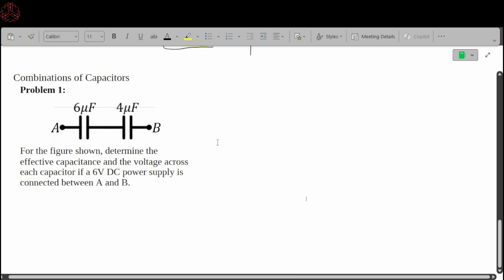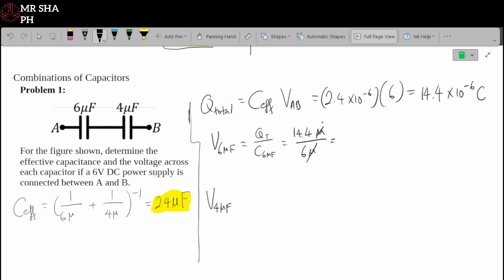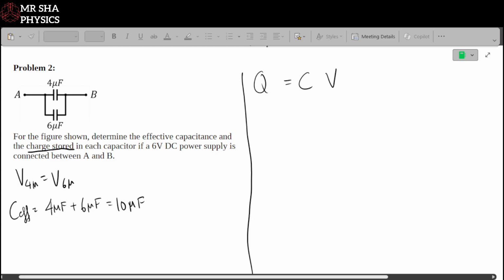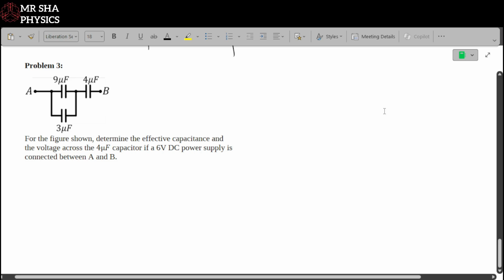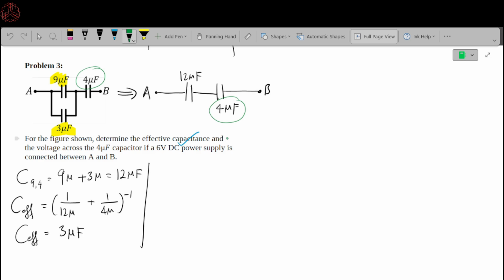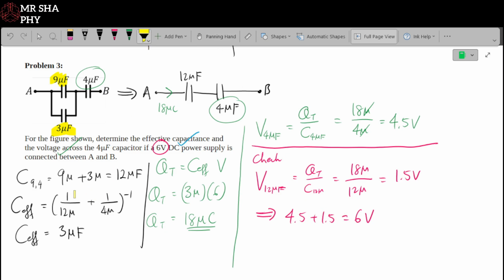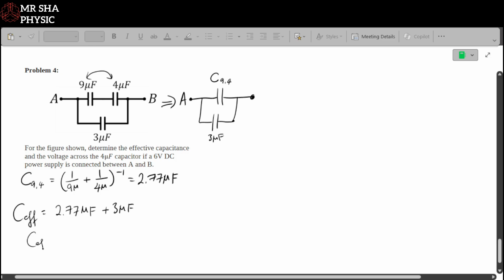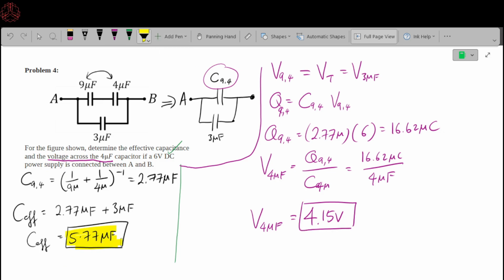6 Combination of Capacitors